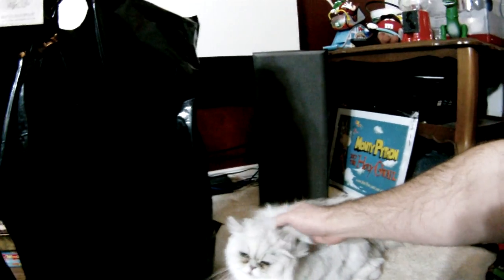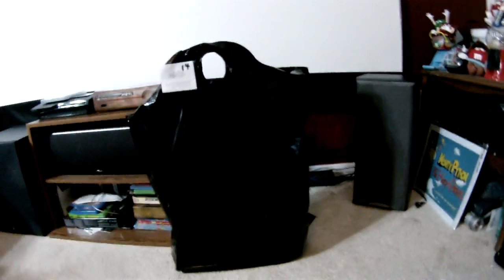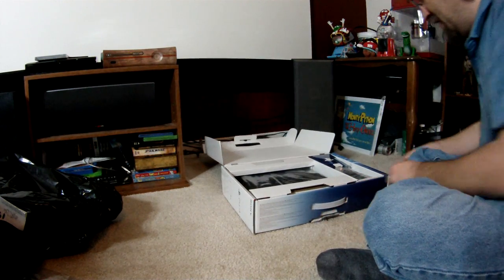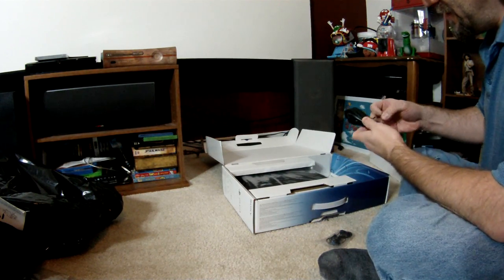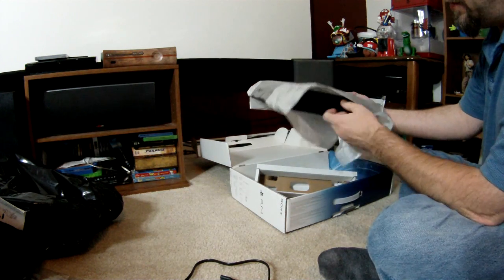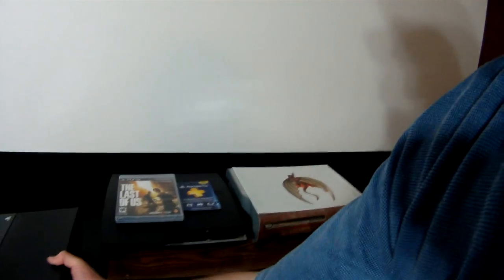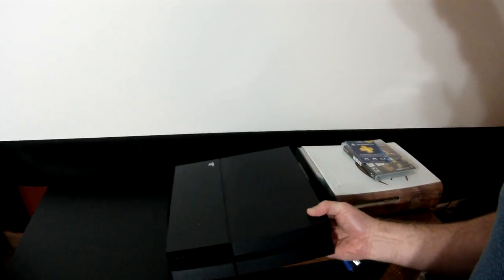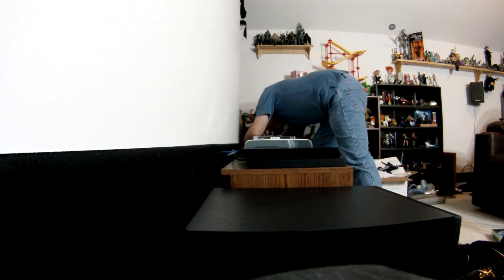Midnight Launch real PS4 unboxing in home theater with extra kitteh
Just got back from Gamestop with my PS4, and some swag from Sony.  I was #14 in line.  Here I am breaking the seal, and getting the PS4 connected to my home theater system.